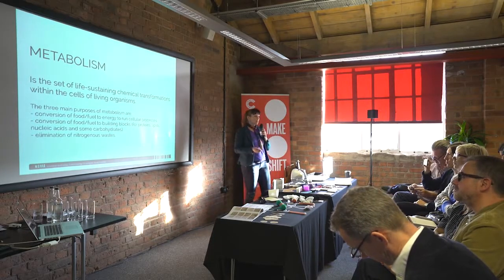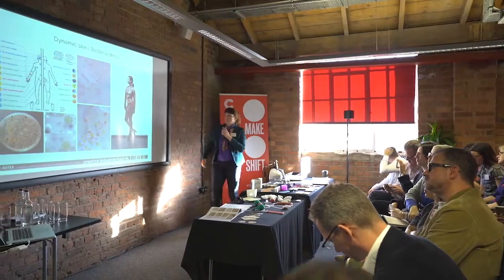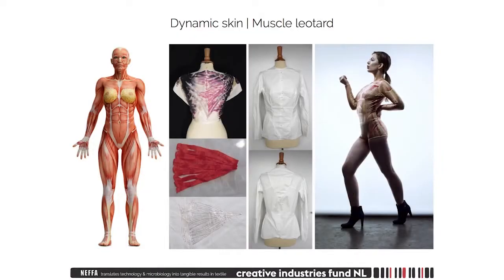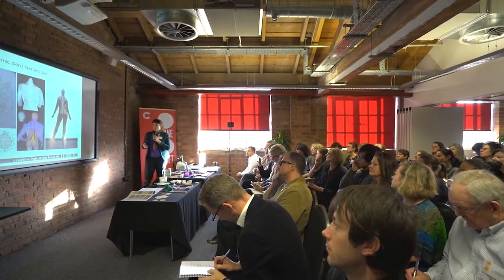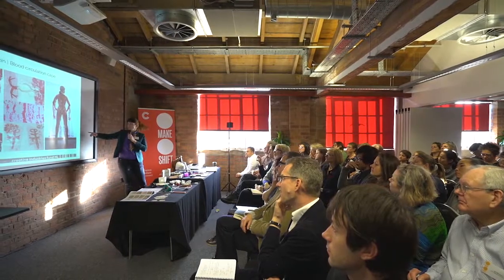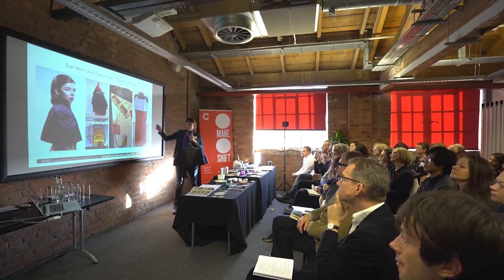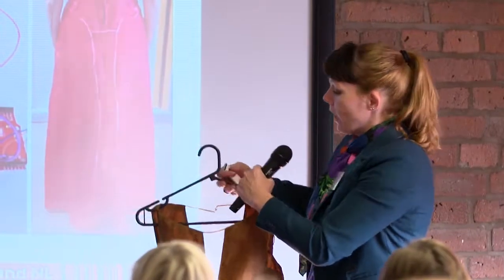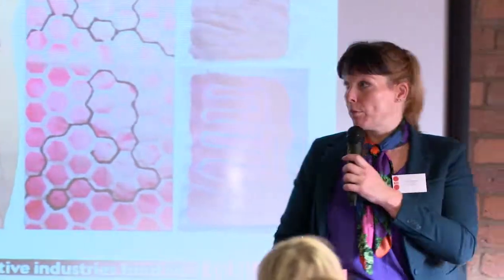Aniela Hoitink, Body-based Fashion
Aniela Hoitink of NEFFA describes the methodology behind her body-based fashion.

Make:Shift is a two-day conference on the future of making, presented by the Crafts Council (UK).